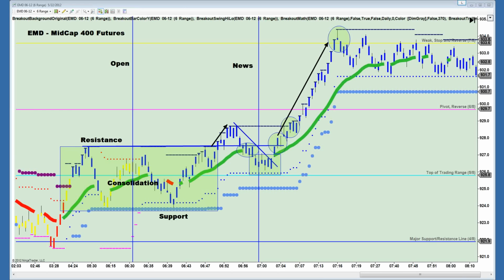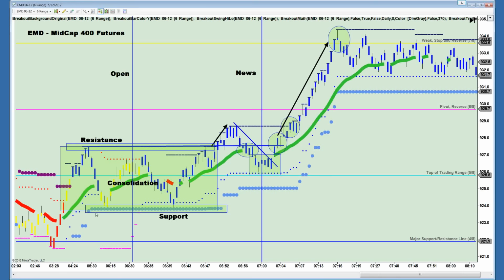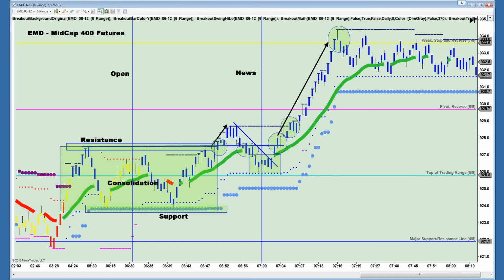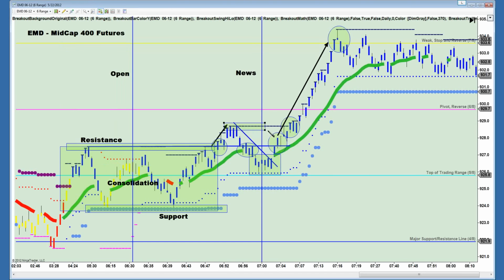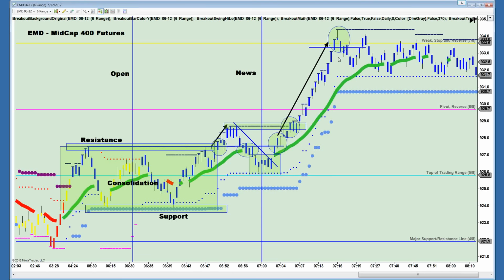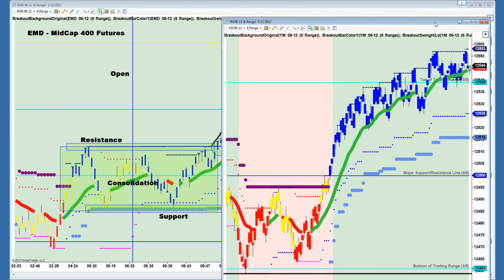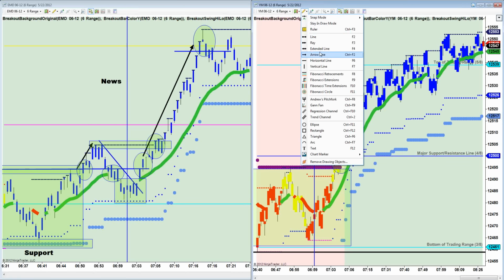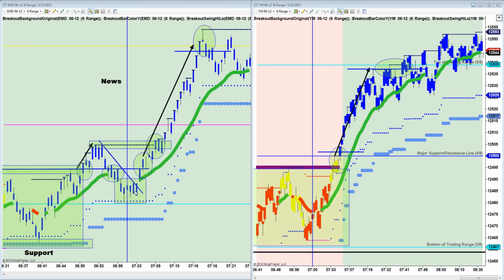Morning Trades Recap 05/23/2012